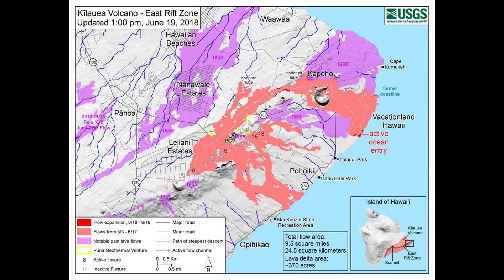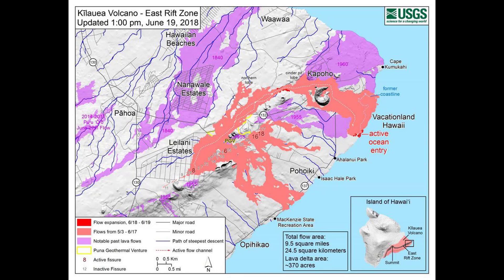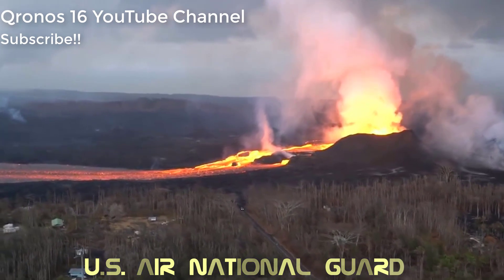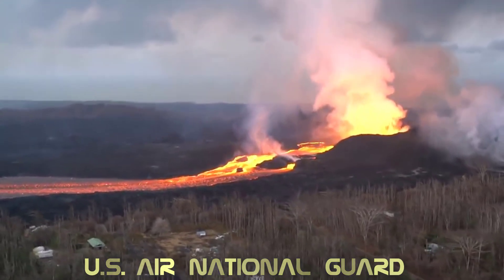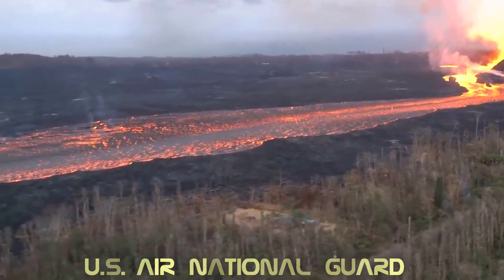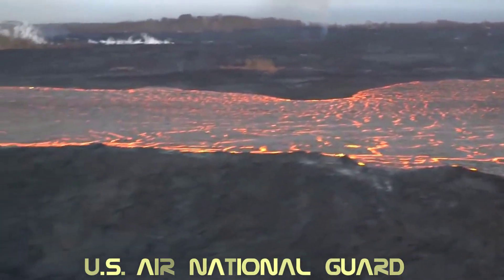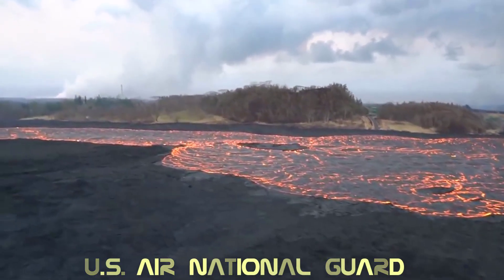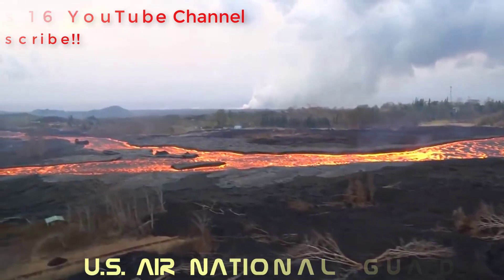Lava From Kilauea's Eruption In Hawaii Is Flowing Faster Than You Can Run 17 mph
If it isn’t obvious already, there’s one more reason not to go near the lava that has already covered nearly ten square miles of Kilauea Volcano’s Eastern Rift Zone on the southeastern corner of Hawaii’s Big Island: you might not be able to out-run it.

The Hawaiian Volcano Observatory reports that “standing waves” were visible in a channel of lava flowing at speeds up to 17 miles per hour.  Of course, the eruption slows down as it spreads out, forming so-called “pahoehoe” flows that creep along. But it’s important to know just how fast the stuff can move because there’s no reason a channel can’t suddenly change.